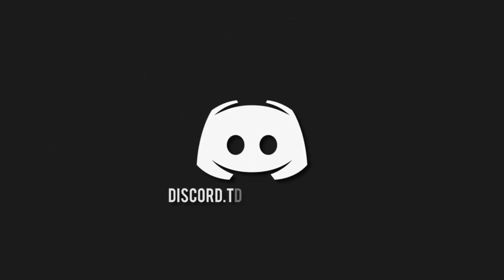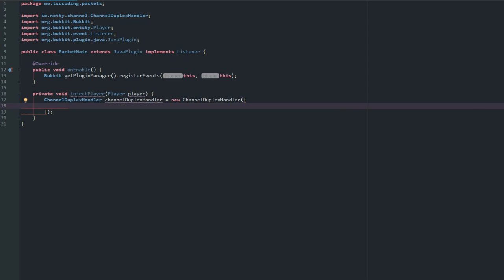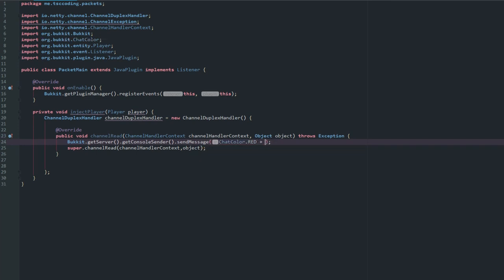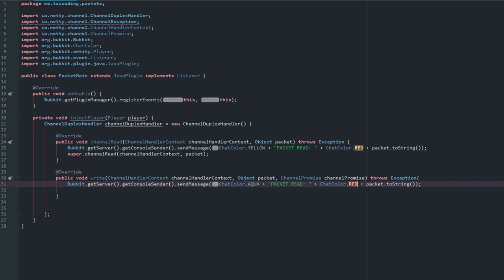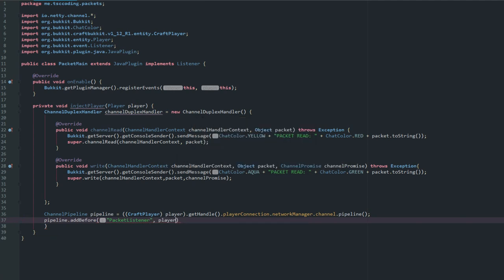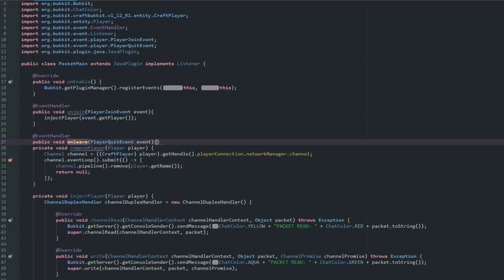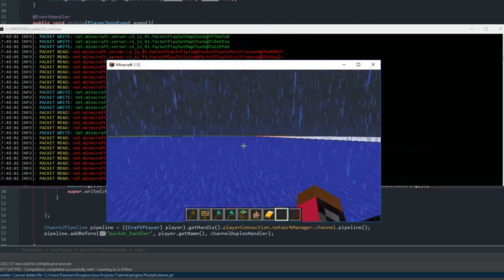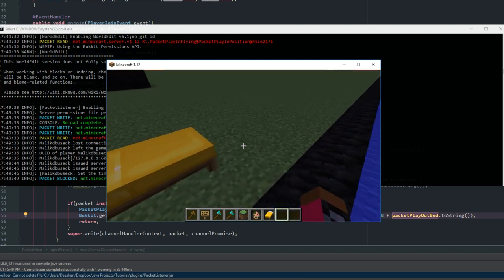Advanced Bukkit Coding - Packet Listener - Episode 22